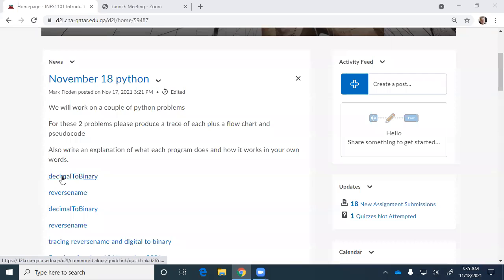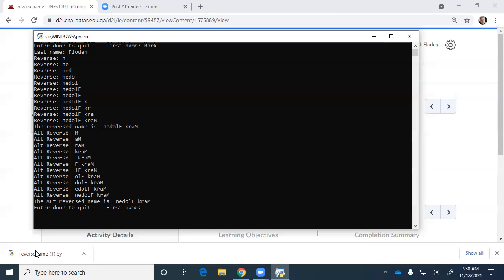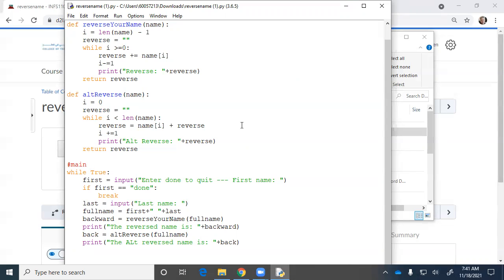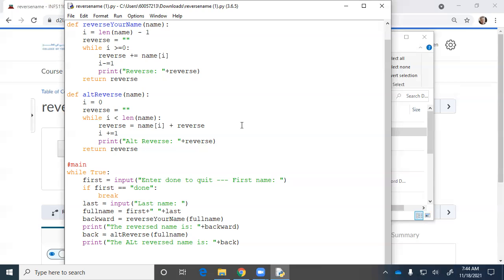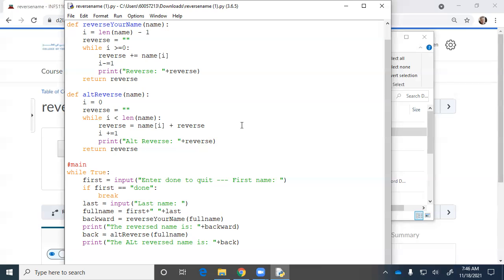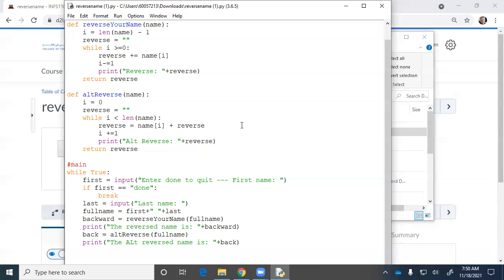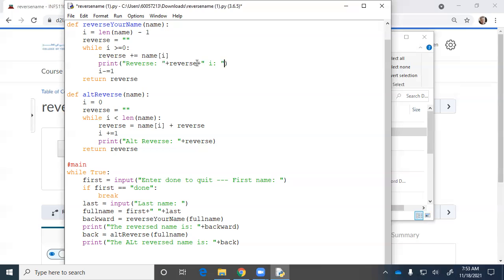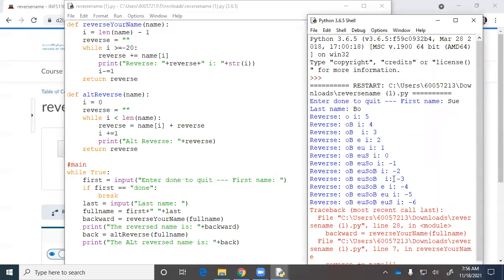INFS1101 Functions tracing November 18 2021